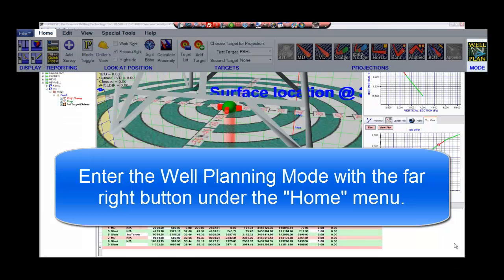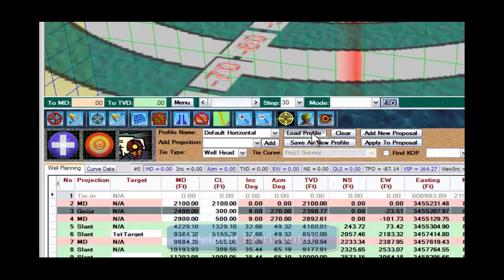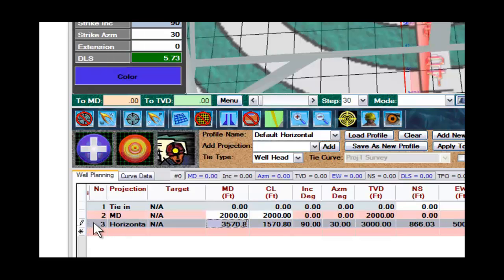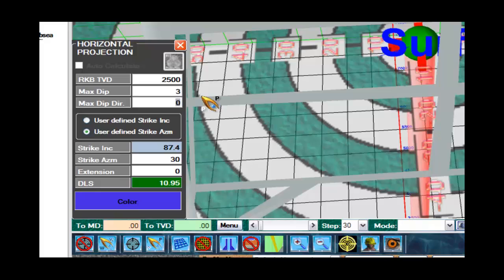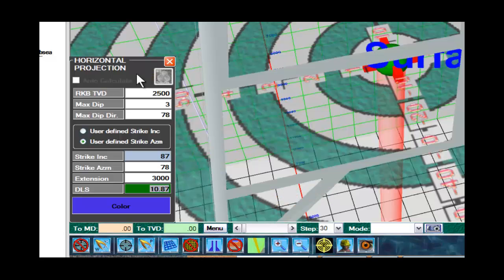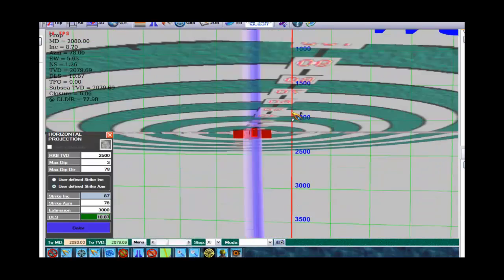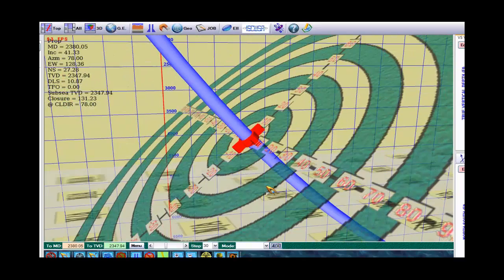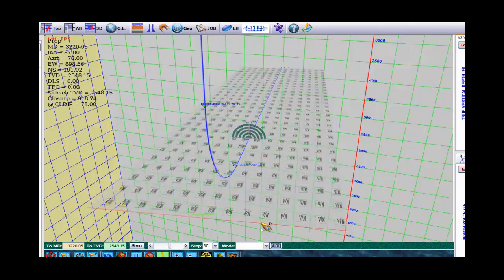Well Planning: Horizontal Wells Pt 1